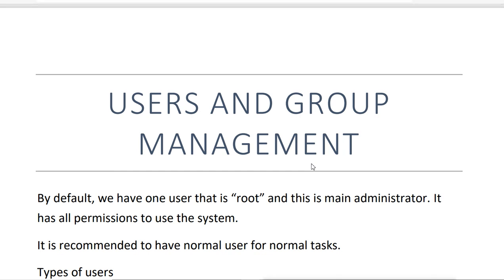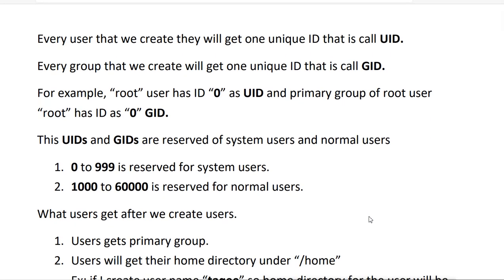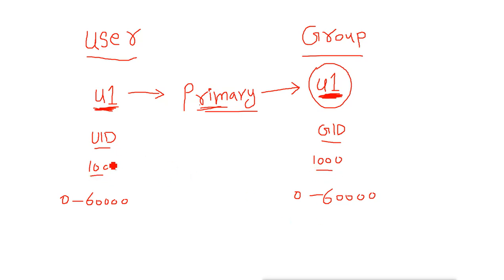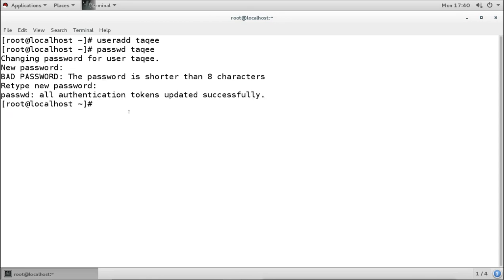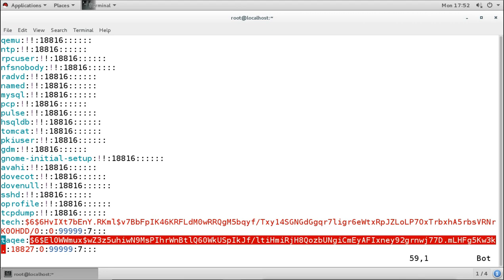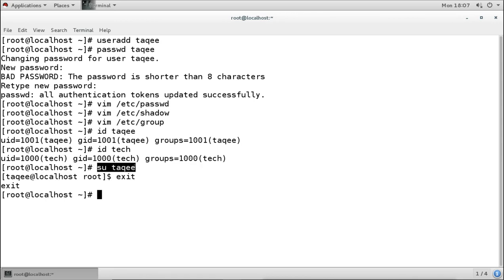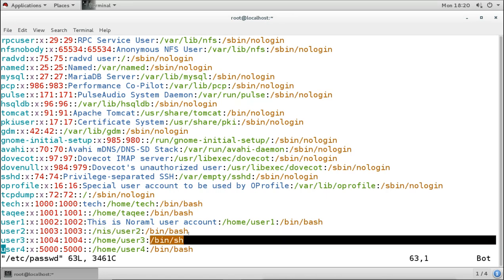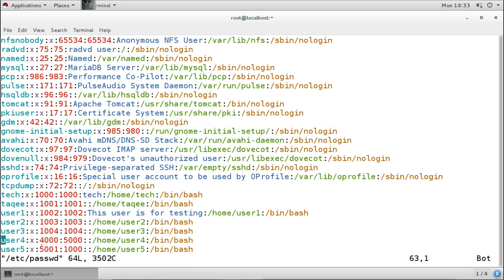User and Group Management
This video is about introduction of user accounts. And creating and managing user accounts in RHEL.